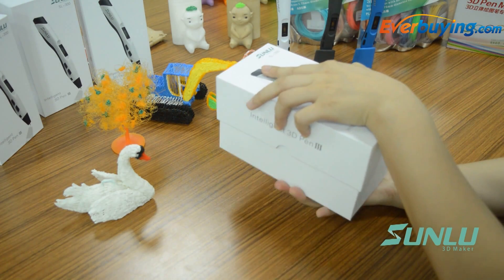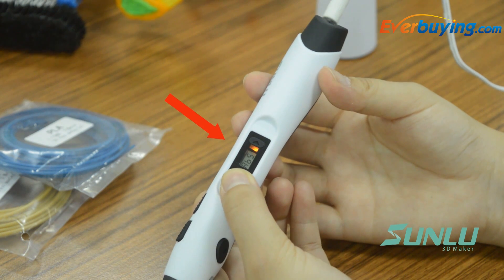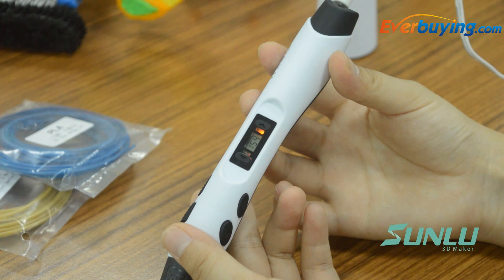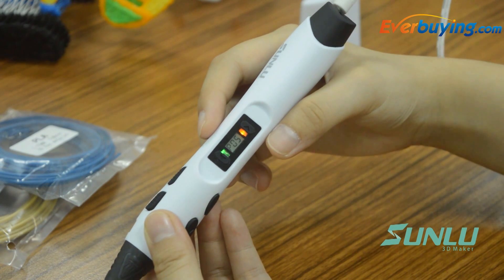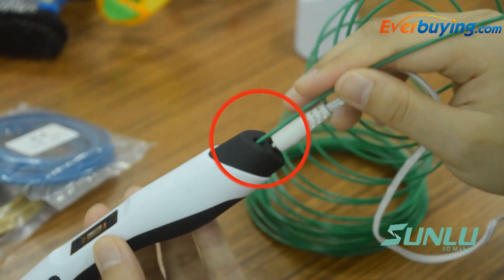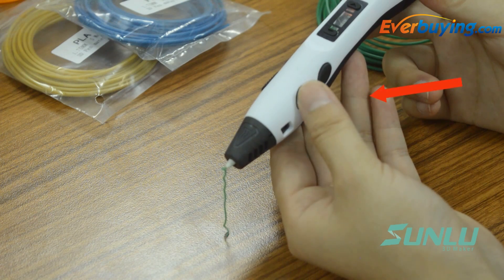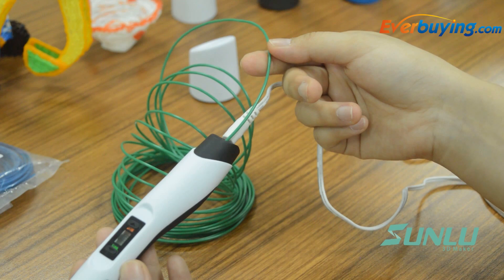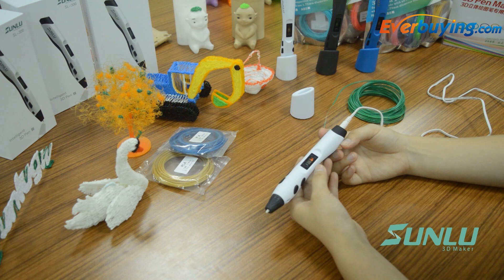Sunlu SL - 300 Intelligent 3D Printer Pen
Main Features:
● It is the lightest 3D printer pen in the world.
● Intelligent temperature of print head, the world's first.
● 8-speed digital speed control.
● The nozzle is cartridge type, easier to maintain.
● Patented nozzle, the temperature is lower.
● Bring your art to life with this 3D stereoscopic printing pen.
● This pen replaces ink with plastic which melts at a high temperature to create a 3D object instead of just an idea on paper.
● Your hand movements can create the art as the 3D pen follows your movement and command.
● It can be used to draw in the air or on surface as well as tracing objects on paper.
● Electric heating nozzle integrated and compact design, convenient for maintenance and replacement.
● The slender pen body suits hands habit.
● The stepless speed changes by single hand.
● Intelligence standby modes.
● Super silence design.